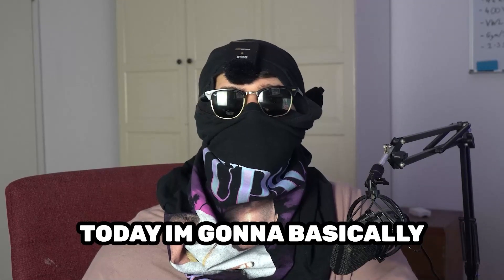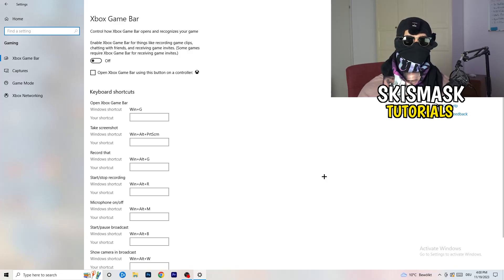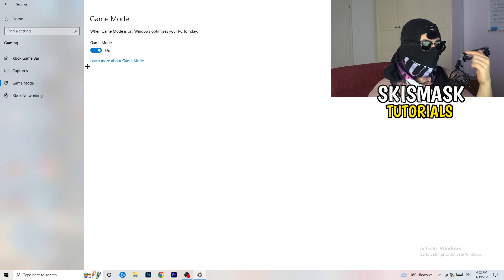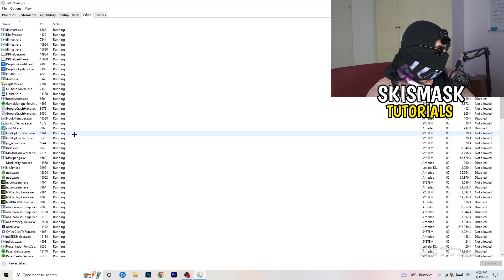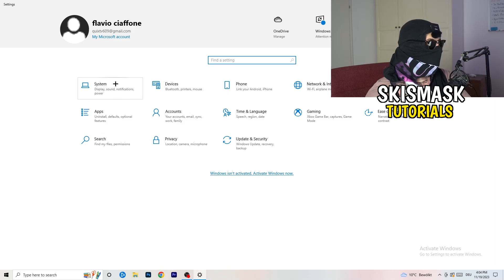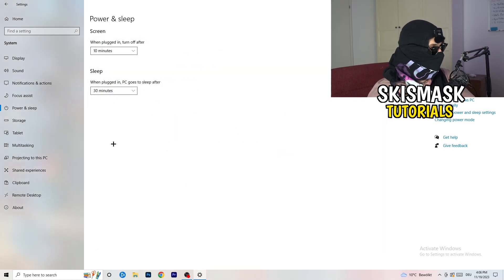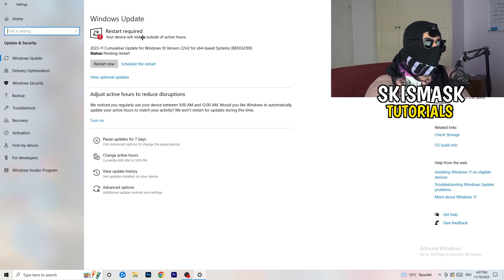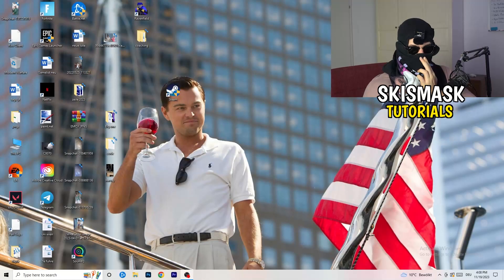How To Fix Spiderman Remastered Fps Drops & Stutters (EASY)